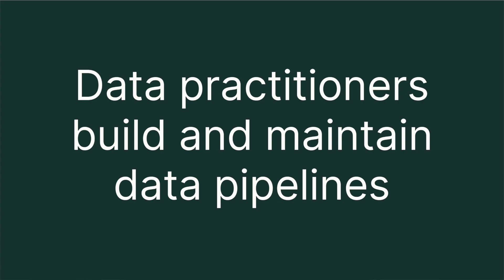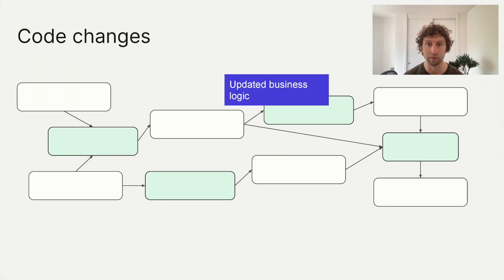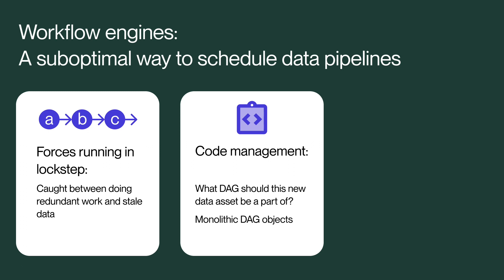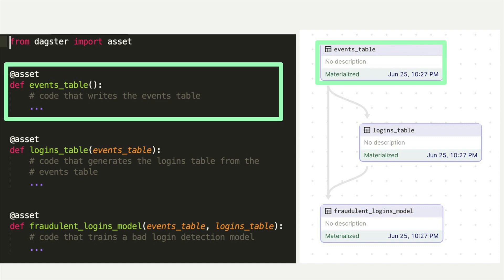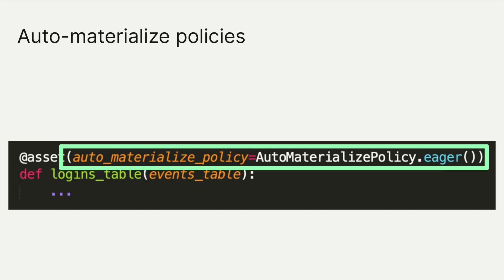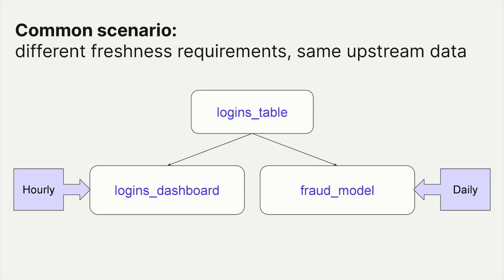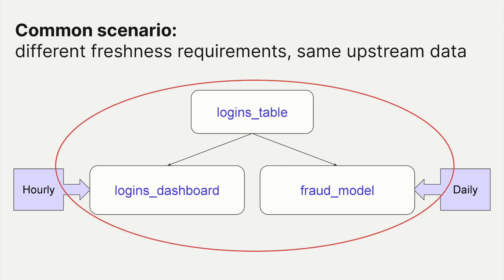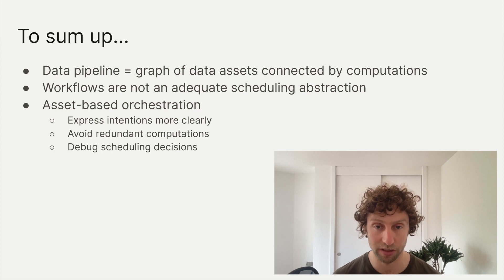Asset-Based Data Orchestration (from DATA + AI Summit 2023)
On June 8th of this year, Sandy Ryza, lead engineer on the Dagster project gave a presentation at the DATA + AI Summit in San Francisco. The talk was entitled "The Future of Data Orchestration: Asset-Based Orchestration".

We are happy to share the key points of the talk in the video below.

Sandy's thesis: Data orchestration is a core component for any batch data processing platform and we’ve been using patterns that haven't changed since the 1980s. Sandy introduces a new pattern and way of thinking for data orchestration known as asset-based orchestration, with data freshness sensors to trigger pipelines.